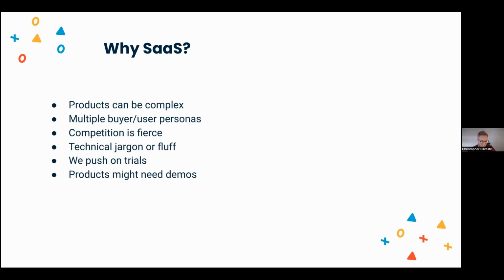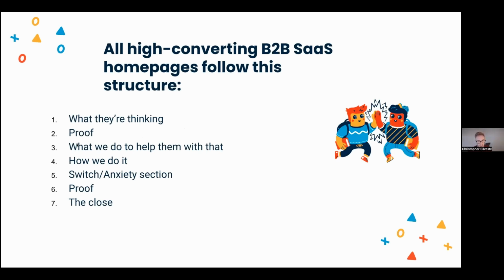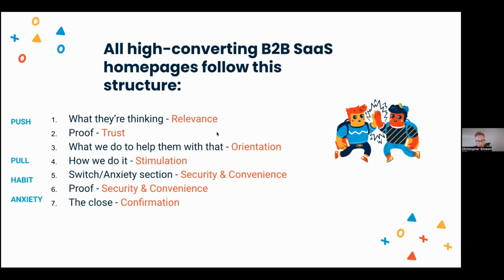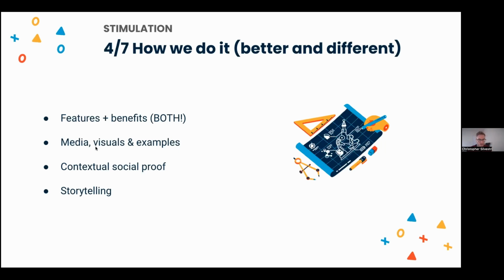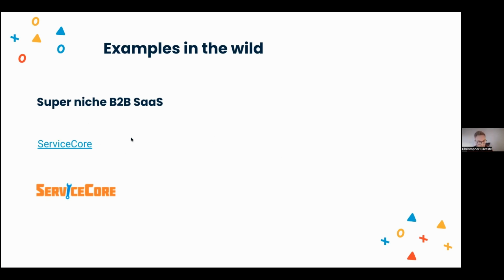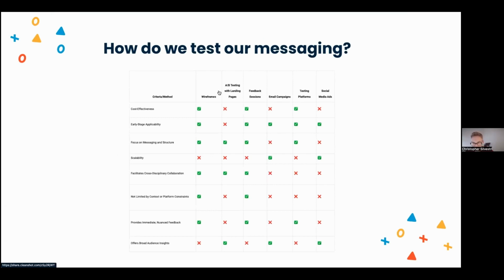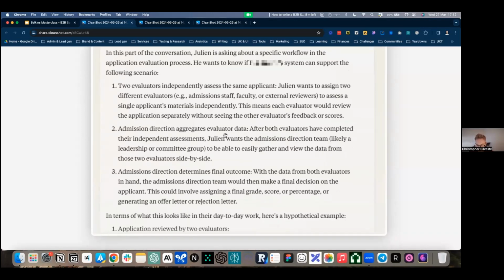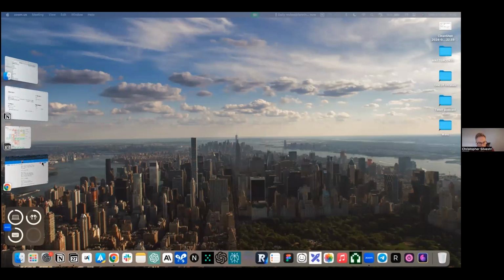How to write a B2B SaaS homepage without relying on formulas that don't work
Last week I've hosted an amazing workshop on How to write a B2B SaaS homepage that converts visitors into customers.

We've covered:

- Crafting compelling homepage copy using models and psychology principles
- Developing cohesive narrative that resonates with your target audience
- Copy testing techniques to validate your messaging for better results
- UsingChatGPT to take your copy to the next level - even if you’re not a copywriter
- Thanks to the guys at Belkins B2B Community for having me.

⚒️ MY TOOL STACK:
Notion to manage my entire life, including client projects, knowledge storage and retrieval, habits, goals and more.
Readwise to store, synchronize and resurface all my book and article highlights.
BetterProposals (get your first month free) to create and send all my custom proposals, sign agreements and get paid - in one go with a 90% conversion rate.
Hotjar to collect user interaction data, analyze heatmaps, user recordings and run surveys.
Fathom to record and transcribe my meetings
Rize to track my workday, focus time and keep me productive
GrowthMentor where I regularly host coaching sessions and mentor founders, marketing, growth and product people.

MY WORK:
🧑🏼‍💻 SaaS or ecommerce? Let's get your website to sell more